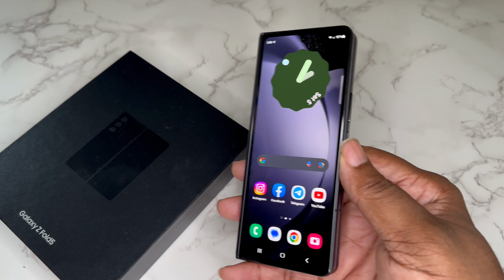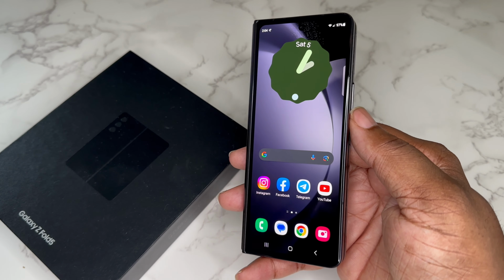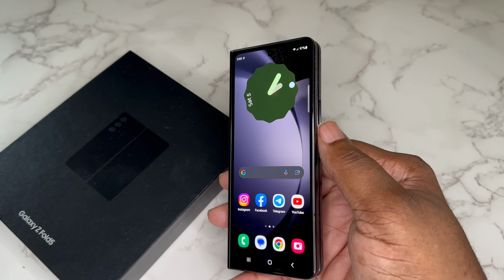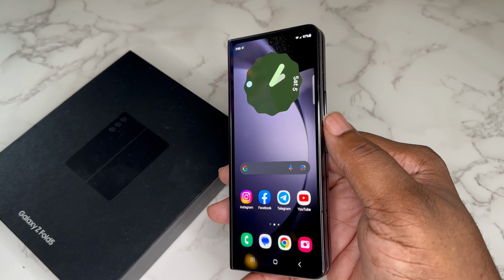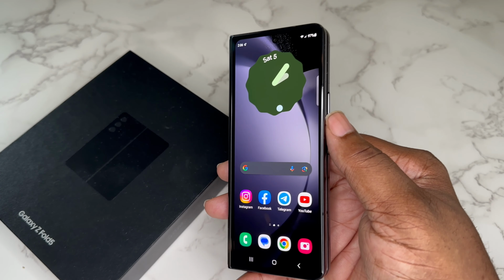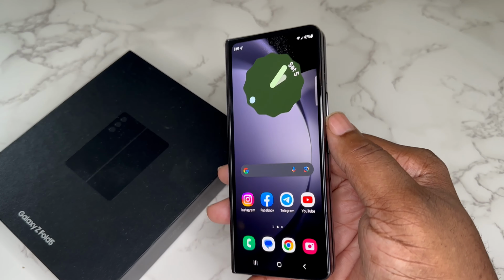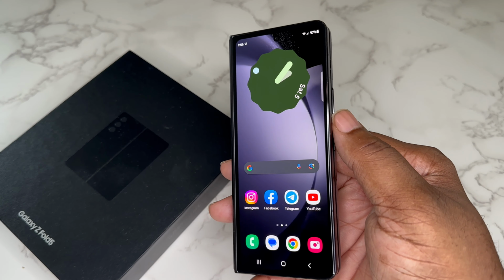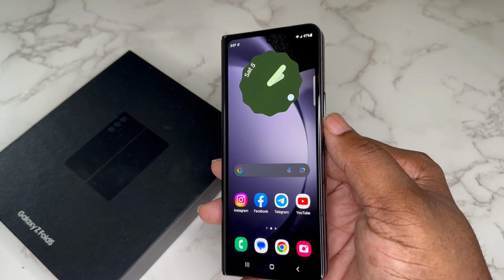Is the Samsung Galaxy Z Fold 5 Outer Display TOO Narrow!?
My thoughts on the outer display of the Samsung Galaxy Z Fold 5